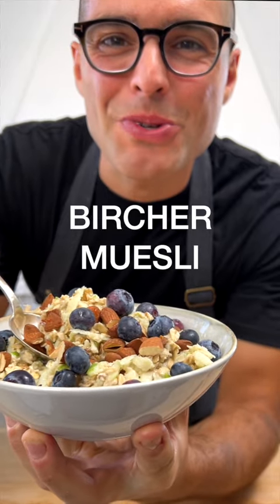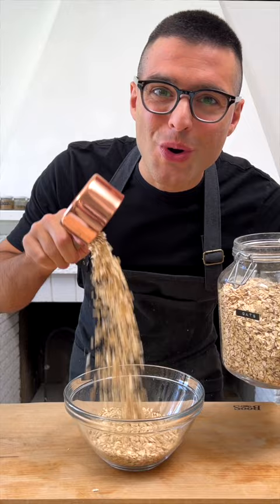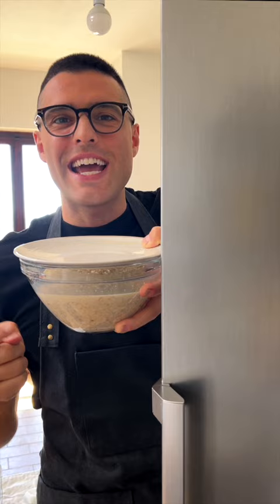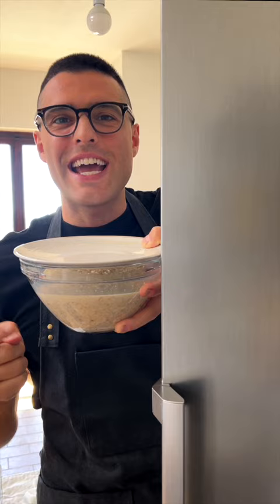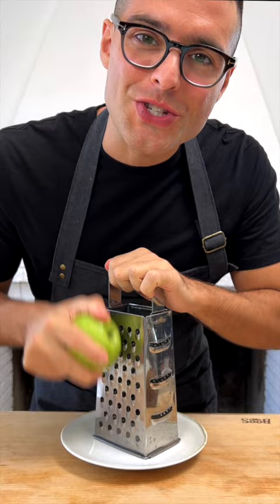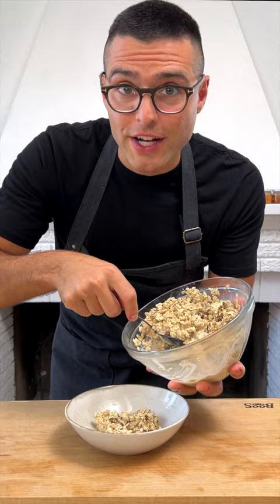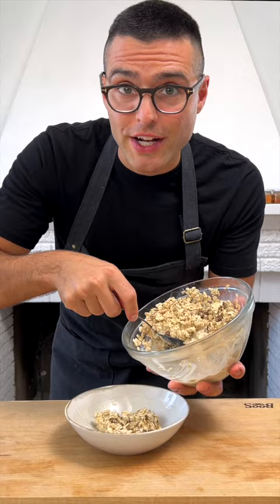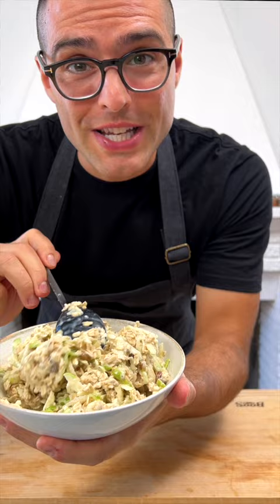Bircher Muesli | easy and tasty breakfast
⭐️  Bircher Muesli is a humble but delicious overnight oats recipe made with simple wholesome ingredients such as apple, oats, milk, almonds, and raisins.

This bircher muesli recipe is vegan, dairy-free, and perfect as a make-ahead breakfast.

⭐️ Ingredients
2 cups rolled oats
1⅔ cups almond milk or other milk
¼ cup raisins
½ cup almonds toasted and chopped
2 - 3 apples grated on the large holes of a box grater
1 tablespoon maple syrup (optional on top)

Theplantbasedschool.com